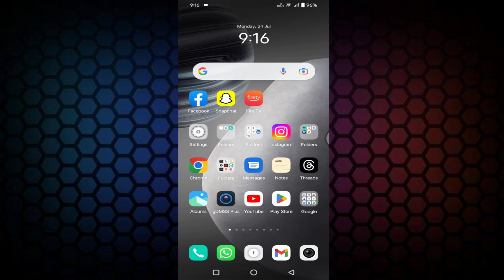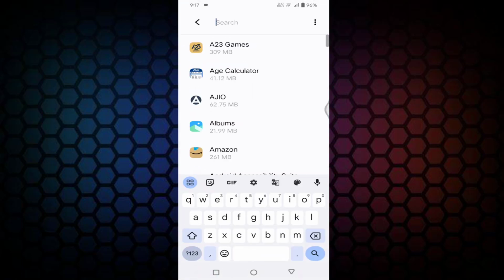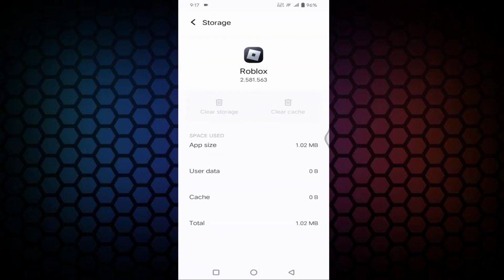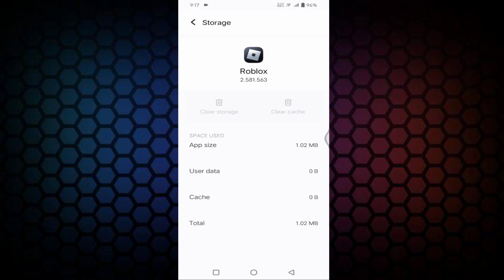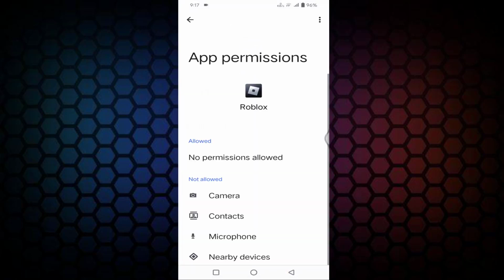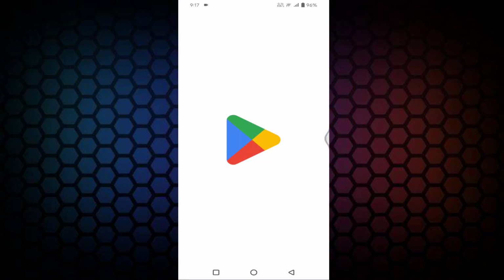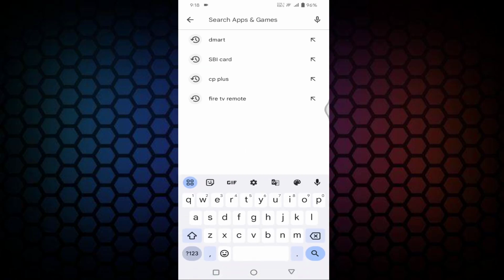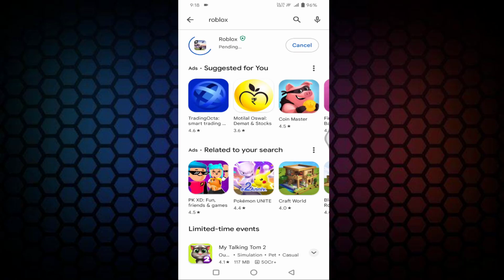How to Fix We are aware of the issues with accessing Roblox | Roblox Not Working Problem Solve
How to Fix we are aware of the issues with accessing Roblox
Roblox Not Working Problem Solve